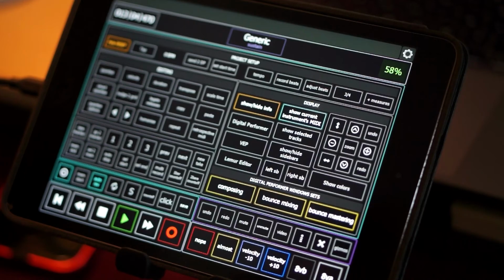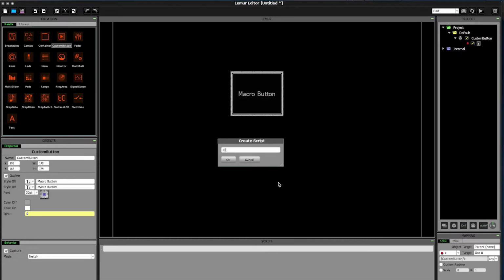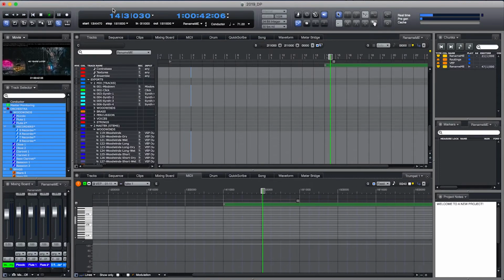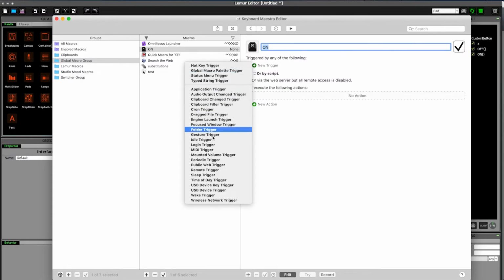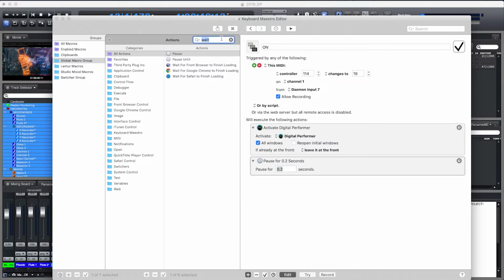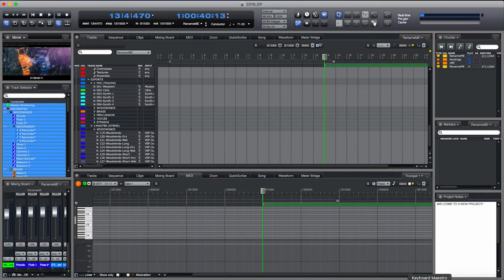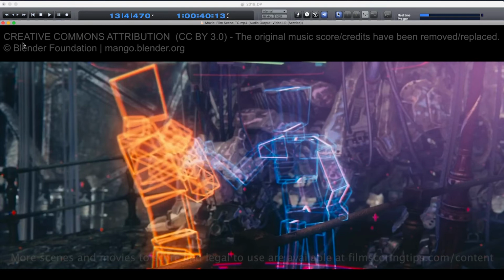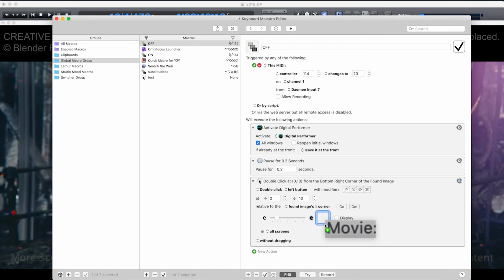Composer Bridge - Keyboard Maestro secret technique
This video is the first in a series where we will explore in depth some of the features you saw in the Composer Bridge overview presentation. In the process you'll learn precious tips on how to use some of the software applications that are part of the Composer Bridge ecosystem.